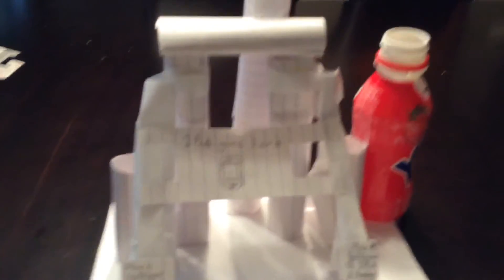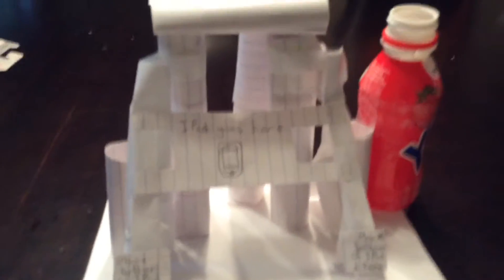Epic Paper IPad Holder!